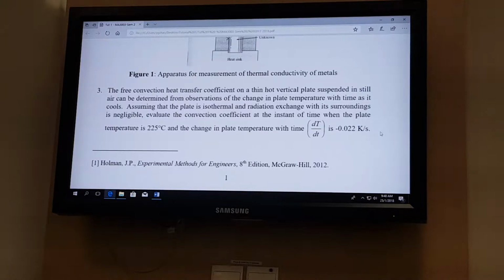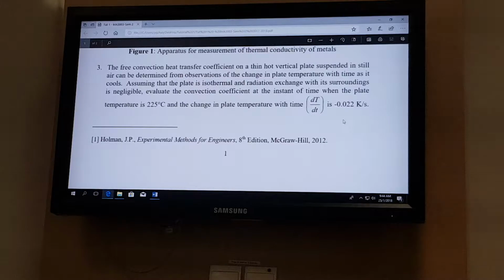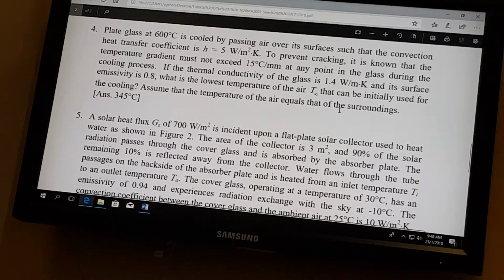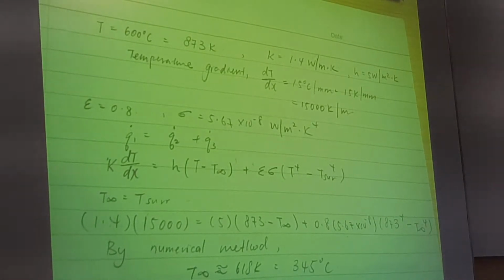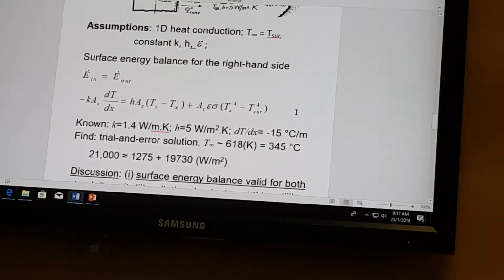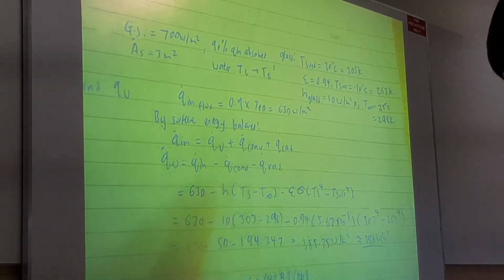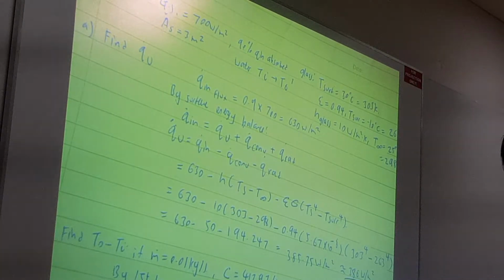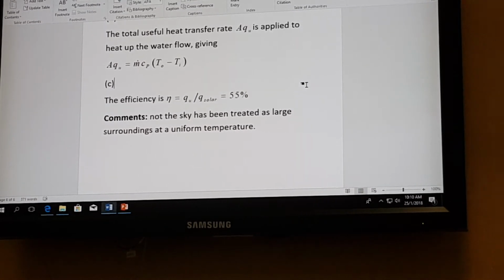Heat Transfer tut 1 part 2 of 2